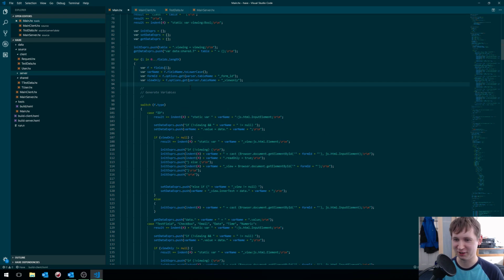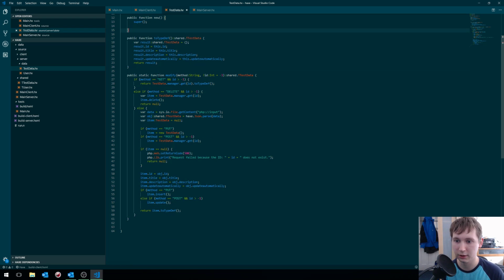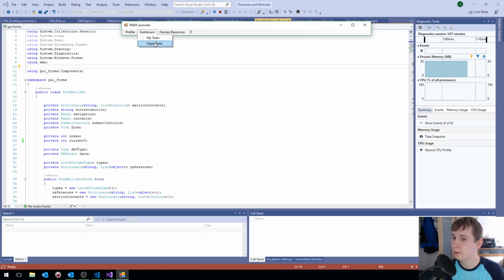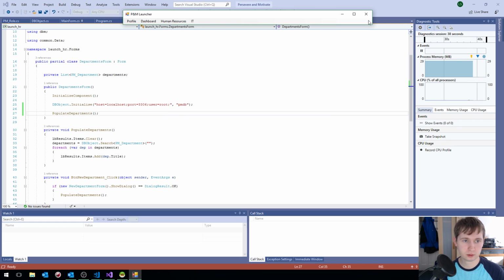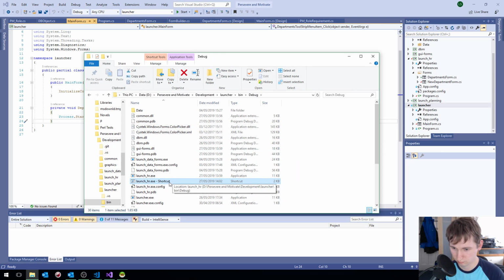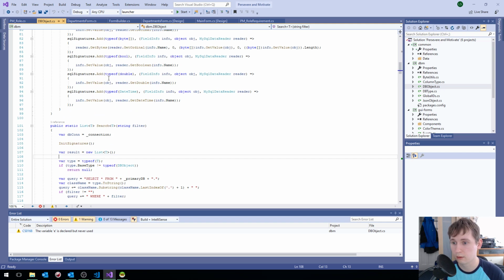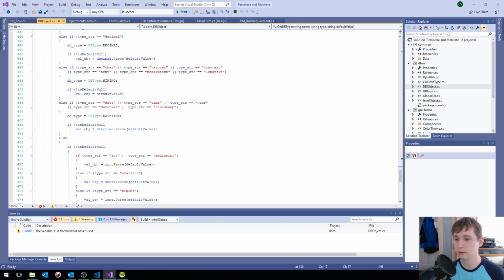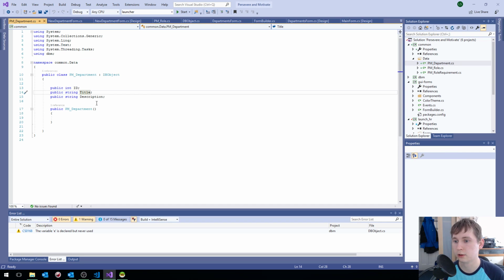Explaining the Changes - Haxe Web Parser, P&M Modules, and more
In this video, I discuss changes that are being made to the project and what development life will be like going forward.